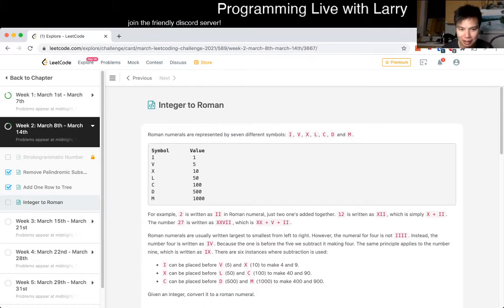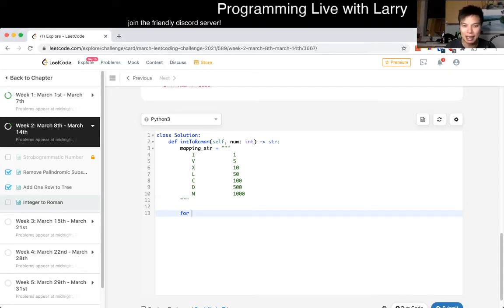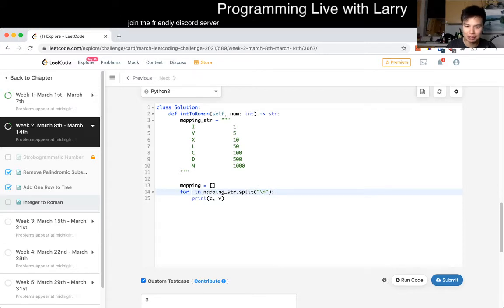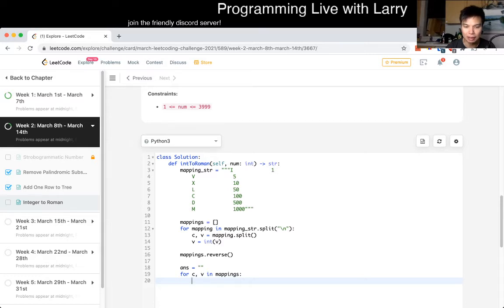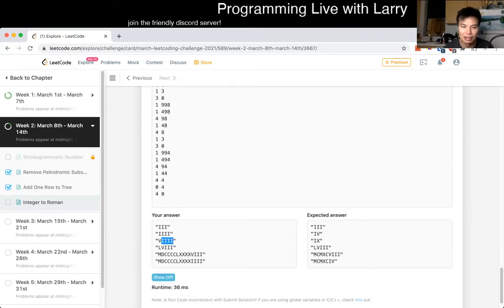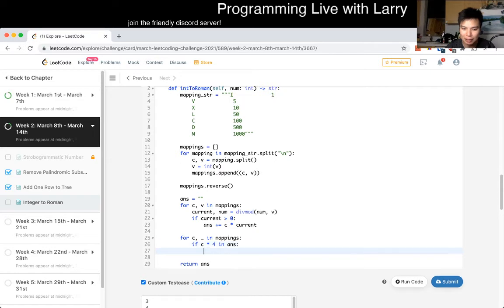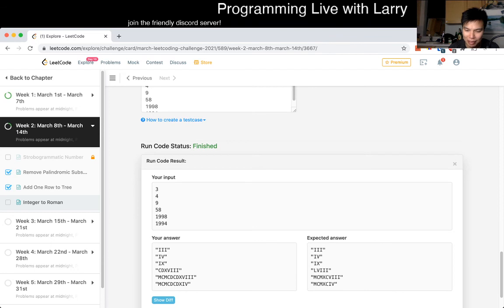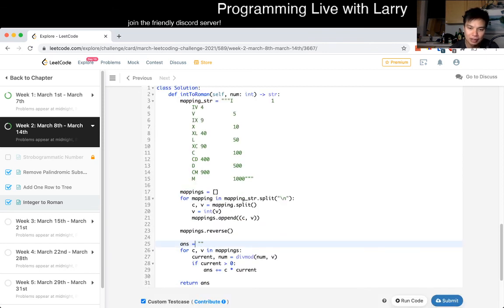Daily Leetcode #344: Mar 10, 2021 - 12. Integer to Roman